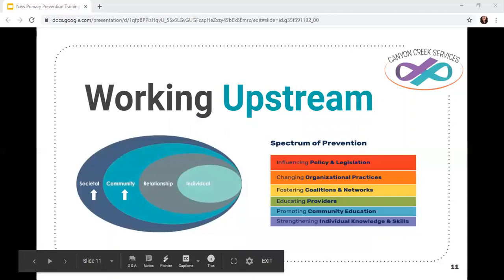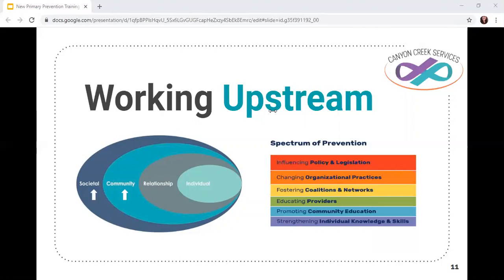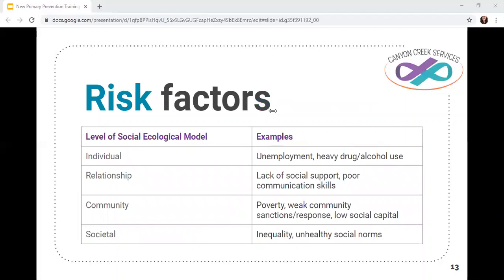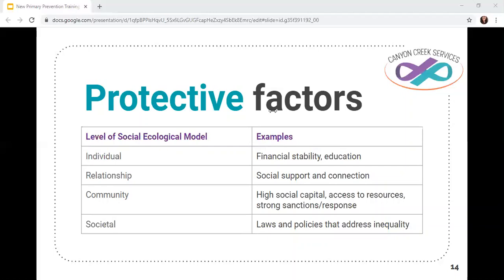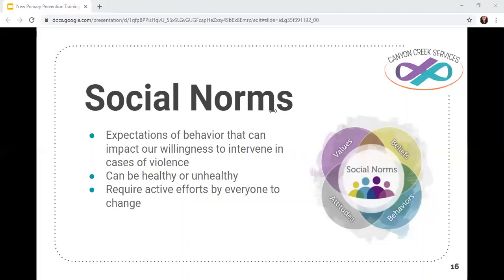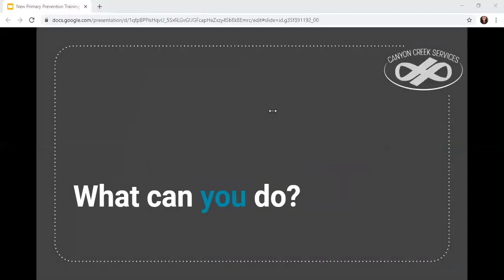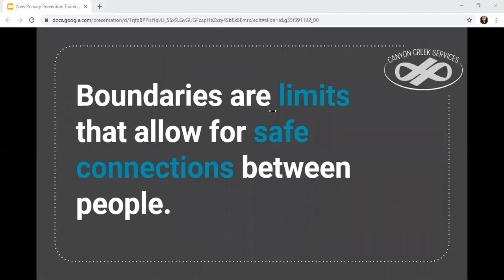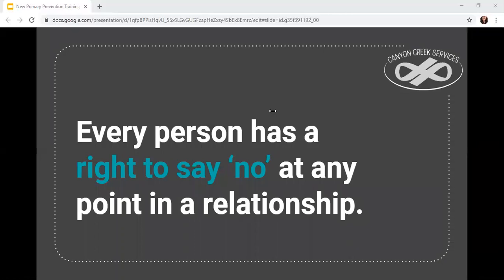Primary Prevention- Part 2